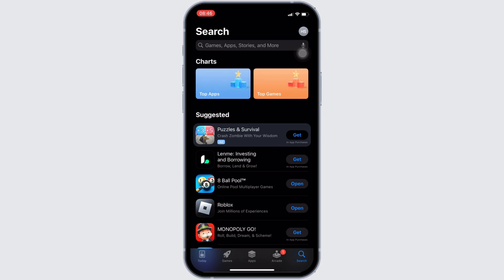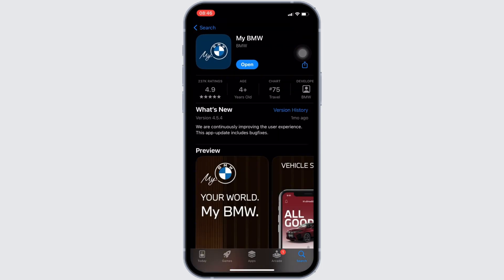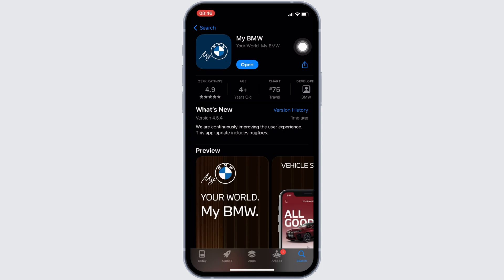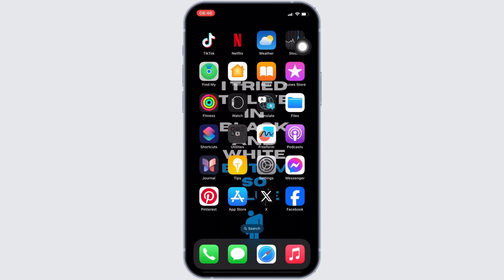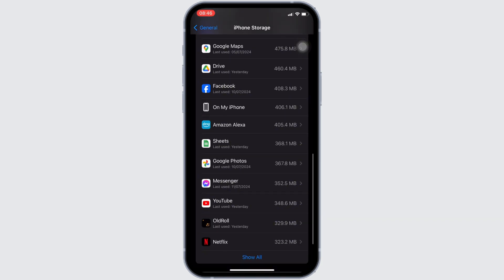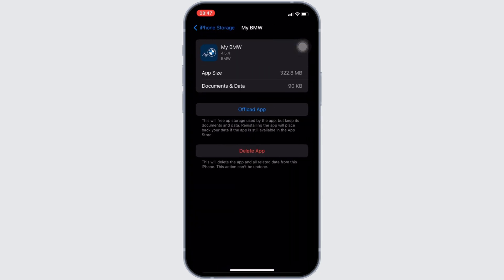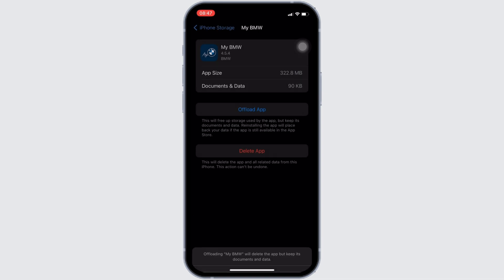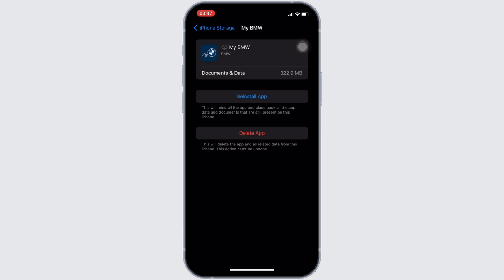My BMW App Not Working: How to Fix My BMW App Not Working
My BMW App Not Working: How to Fix | Step-by-Step Solutions | 2024 Guide

Having trouble with your My BMW app? This video provides a detailed, step-by-step guide to troubleshoot and resolve common issues that might be preventing the My BMW app from working properly, ensuring you can continue to manage and monitor your BMW vehicle without interruptions.

Timestamps:
0:00 - Introduction
0:05 - Steps to fix issues with the My BMW app

Key points covered in the video:

Contact BMW support if all else fails.

Follow these steps to resolve any issues with your My BMW app, ensuring you can enjoy seamless functionality and uninterrupted control of your BMW vehicle.